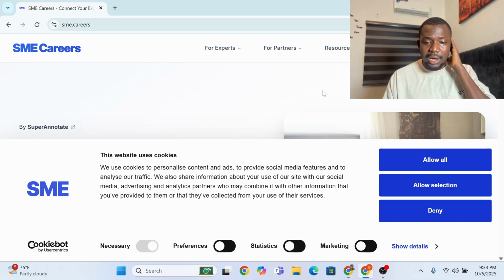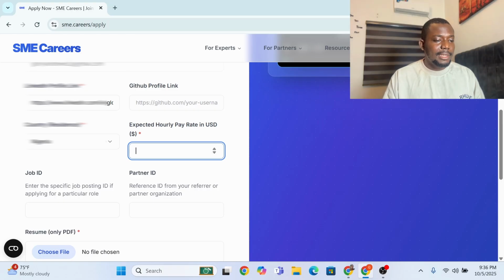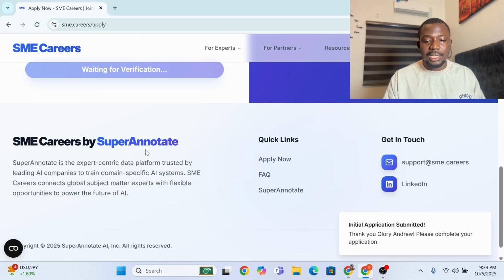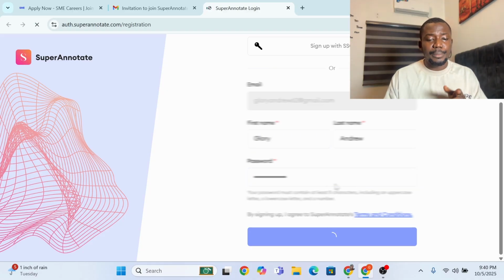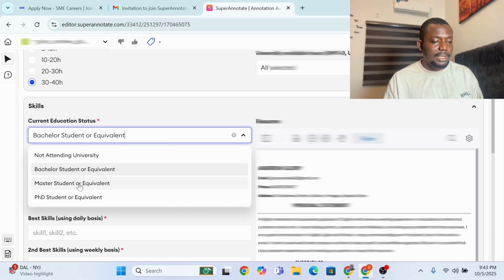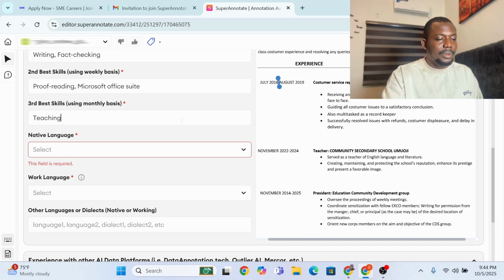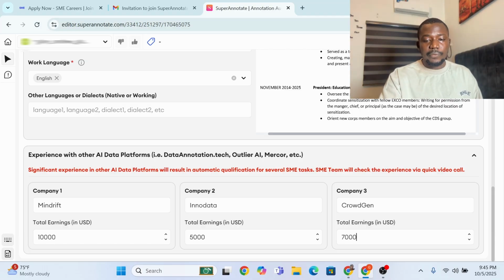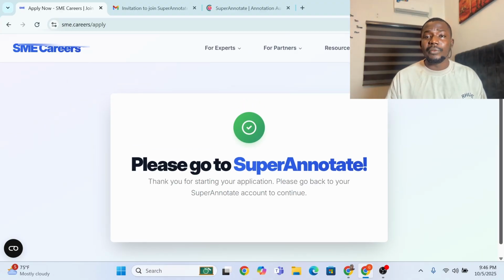New! SME careers by Superannotate setup: Global fresh opportunity to make money online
This is a complete guide on how to setup your superannotate account by SME career. This websites help contractor to train AI and get paid in the process. This secret website can make you a lot of money on the side.

Superannotate/SME career applications
(global) copy and use this referral where you are asked: 327f7b4ed690
Here are some of our current job openings at SME Careers! 🌟

Chemist for AI Data Training:
 🔗 LinkedIn Job Post:
 (this is the link to share with your referrals)
Mathematician for AI Data Training
Physicist for AI Data Training
Thank you for helping us connect with talented professionals! 🙌
We’ll continue posting new job openings here, so keep an eye on this channel for future updates. 🚀
Good luck